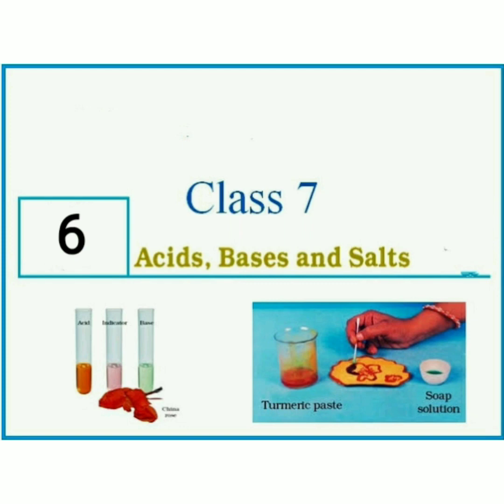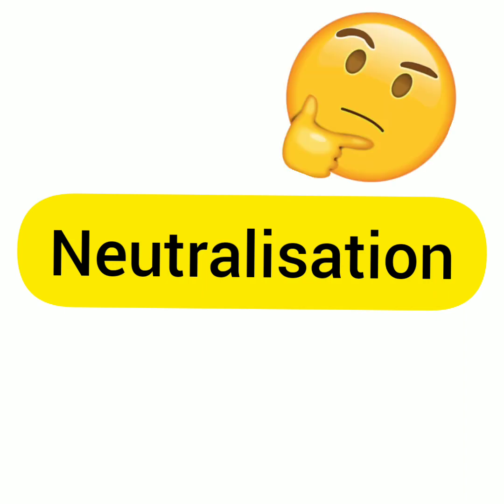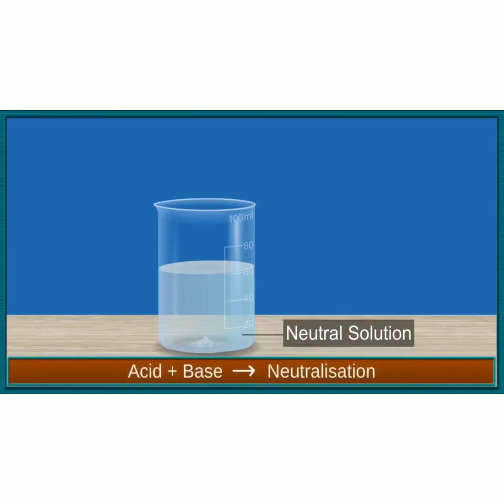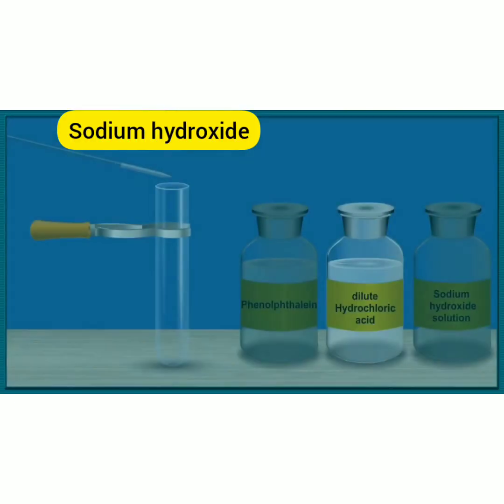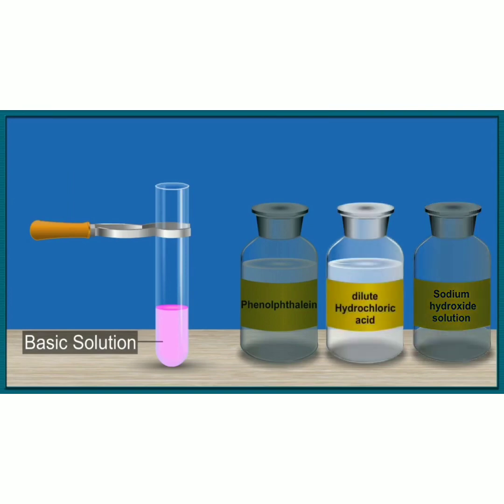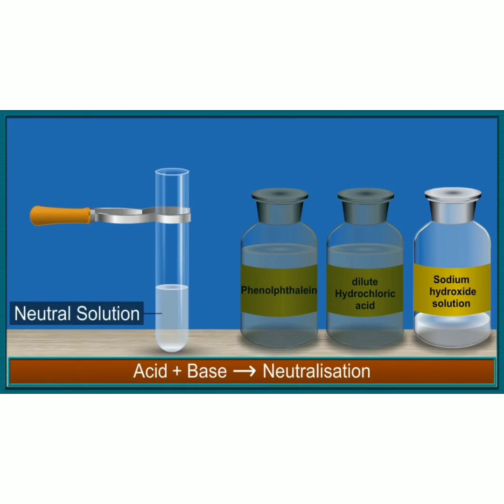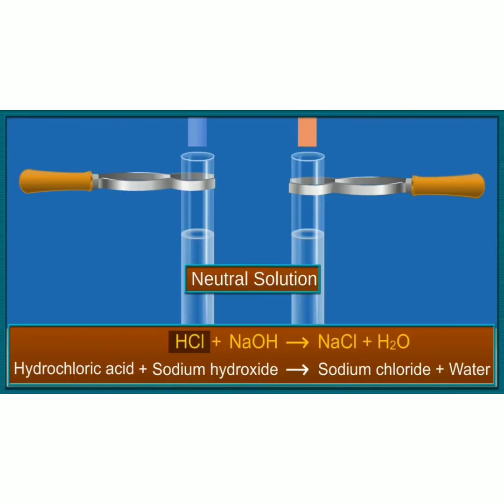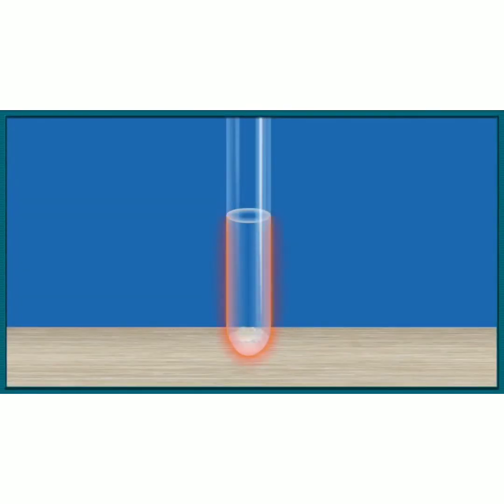Neutralisation reaction: class-7: ch-6: part-6